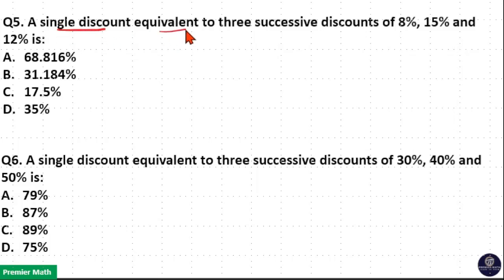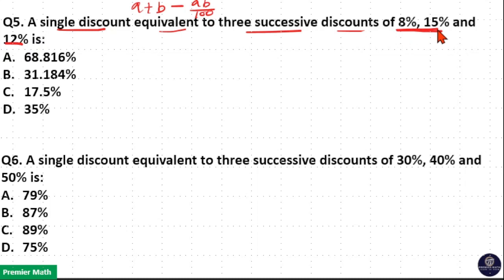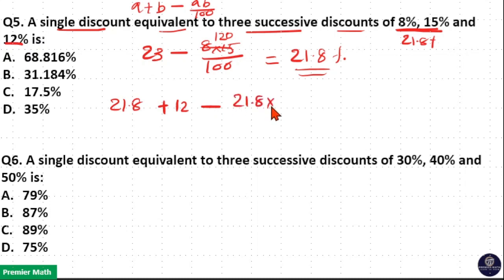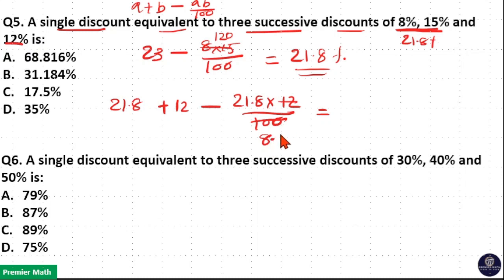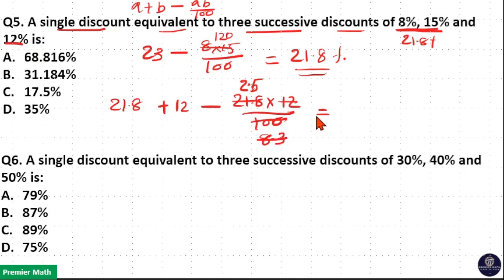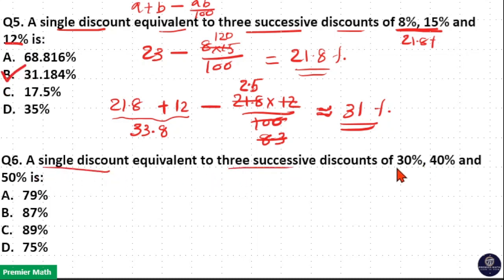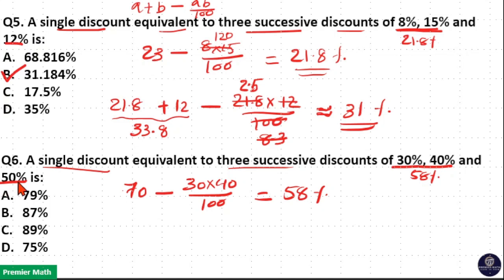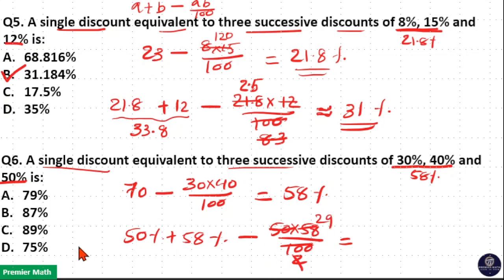A single discount equivalent to three successive discounts of 8%, 15% and 12% is ?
00:00 A single discount equivalent to three successive discounts of 8%, 15% and 12% is
68.816%
31.184%
17.5%
35%

01:42 A single discount equivalent to three successive discounts of 30%, 40% and 50% is:
79%
87%
89%
75%